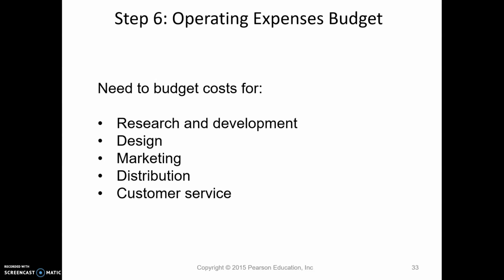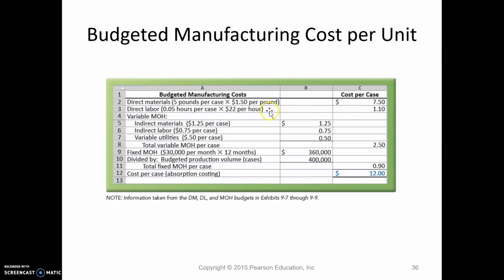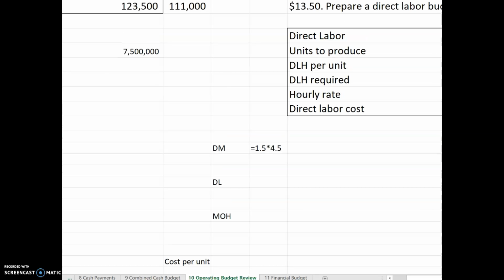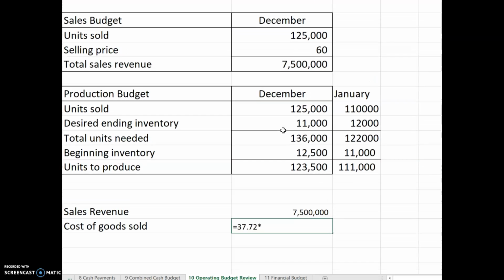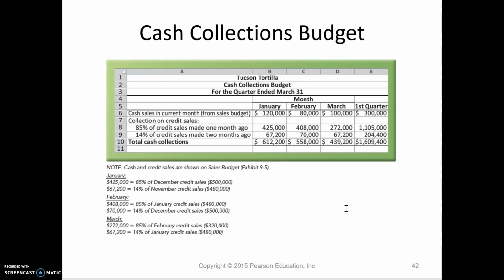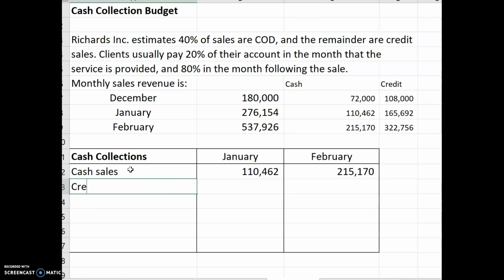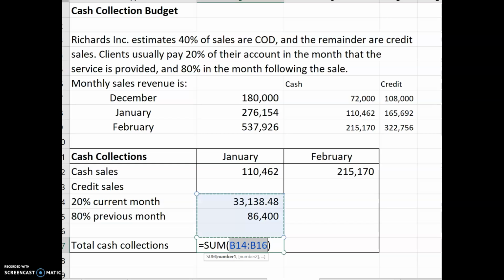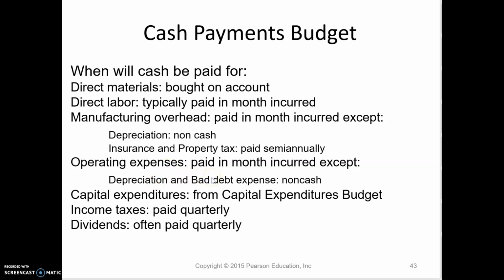132 Chapter 9 part 3